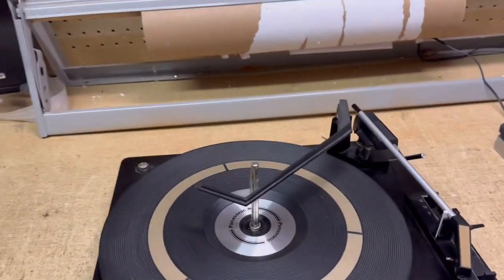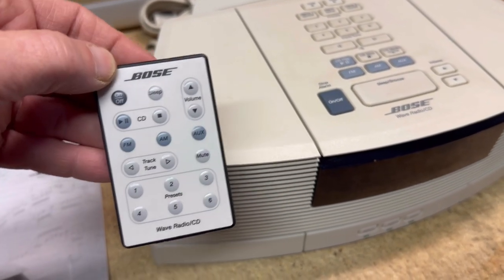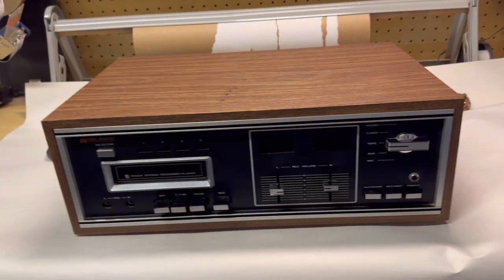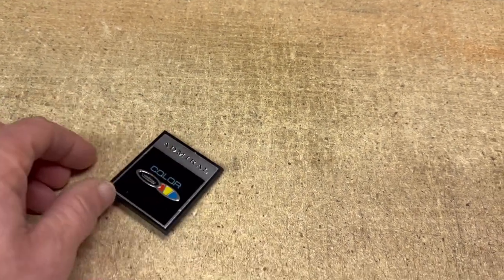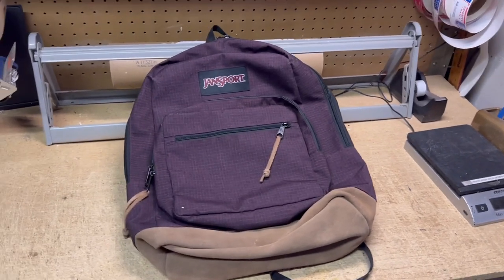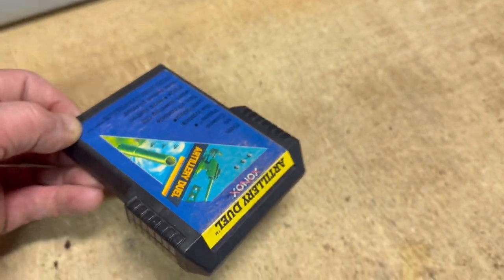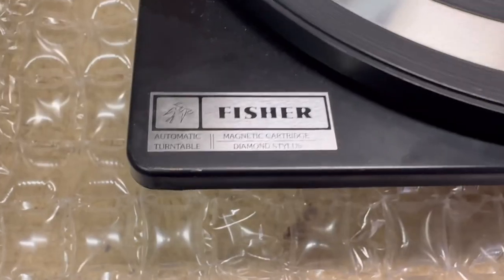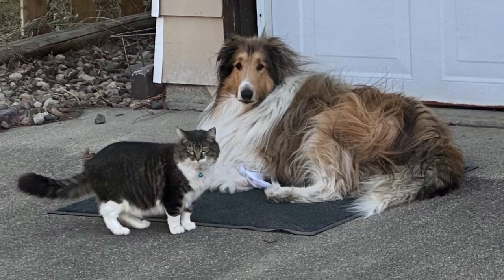What sold this week on eBay 2-22 to 3-11-2024